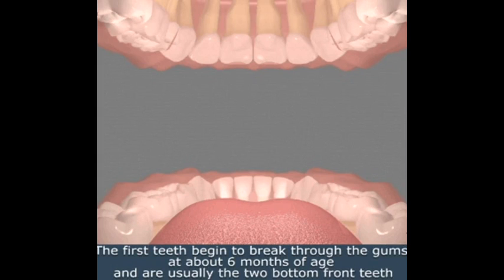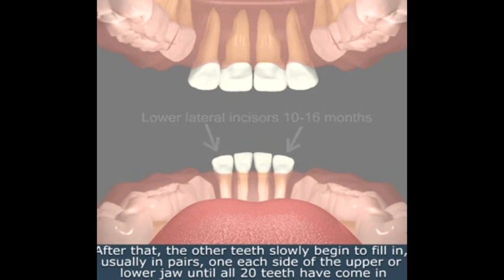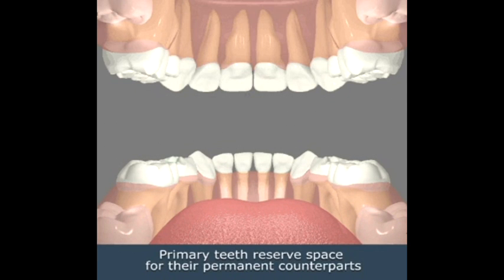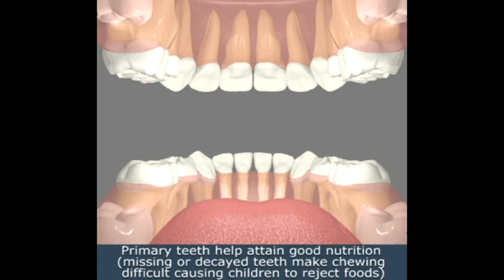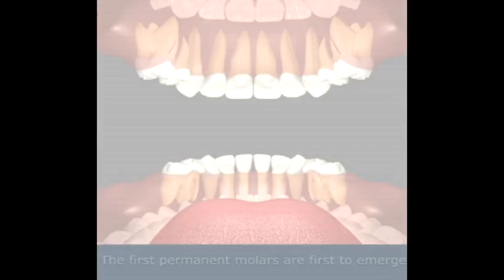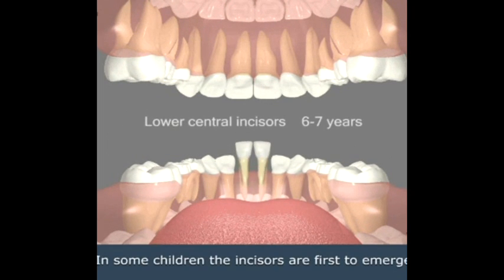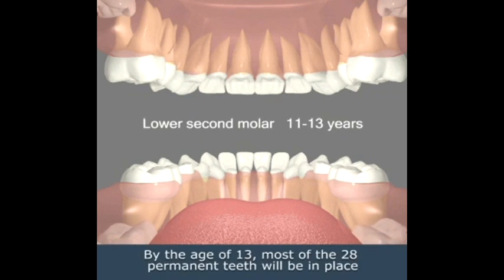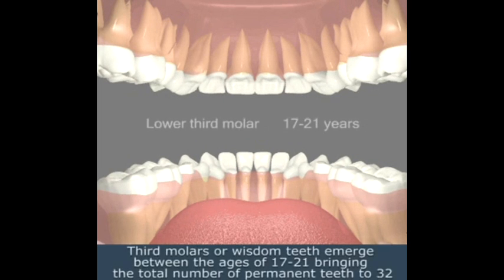Eruption of teeth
at what time does primary and permanent teeth erupts in mouth.